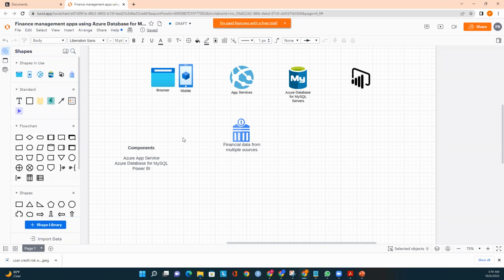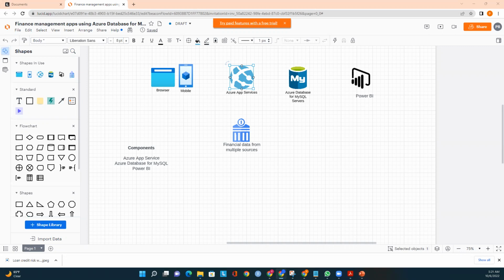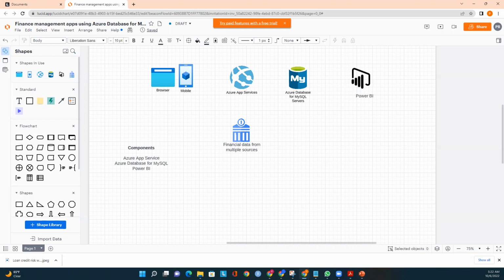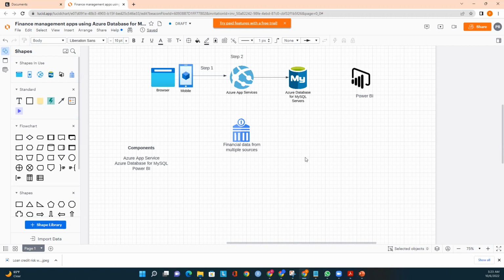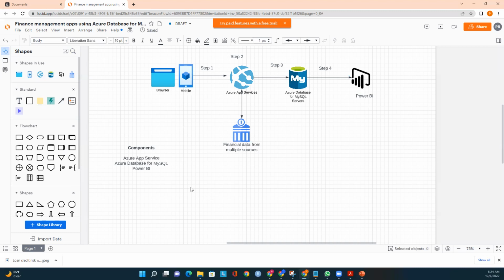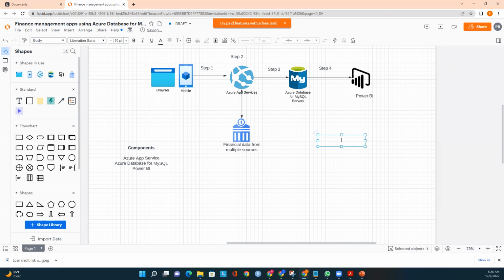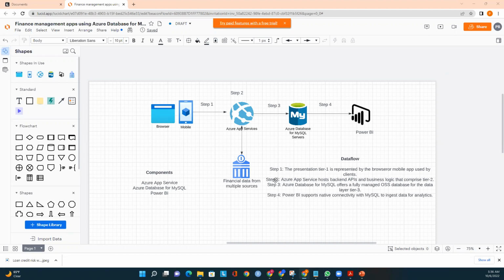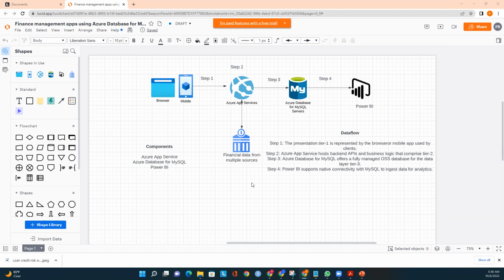Finance management apps using Azure Database for MySQL | Azure system design | Azure Architecture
Finance management apps using Azure Database for MySQL|Azure system design|Explained in step by step.
List of topics covered:
Components
Dataflow
Architecture
Scenario details